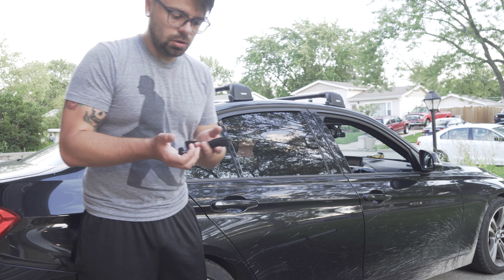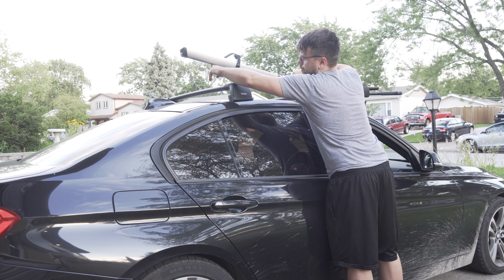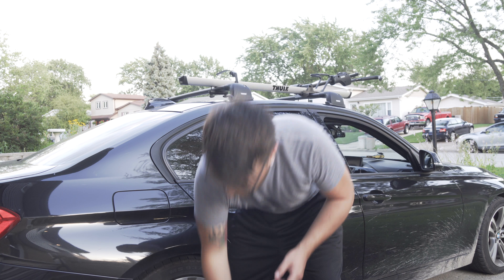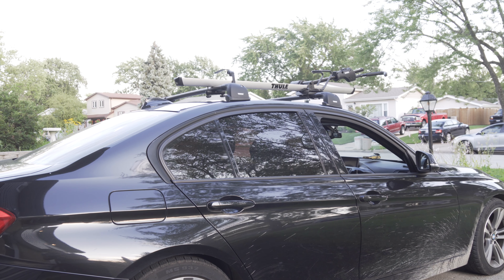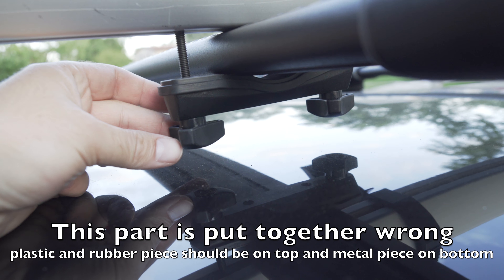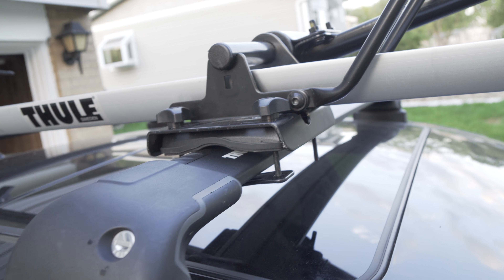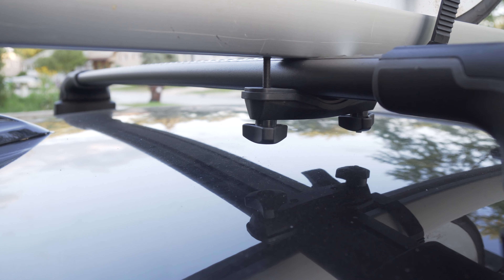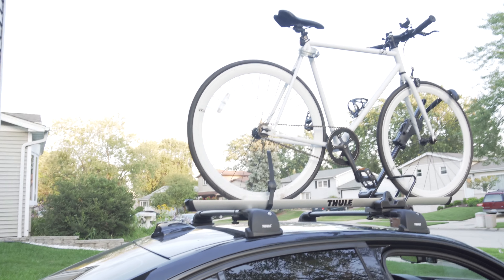Thule bike rack on bmw F30